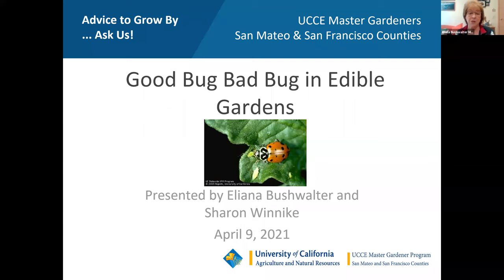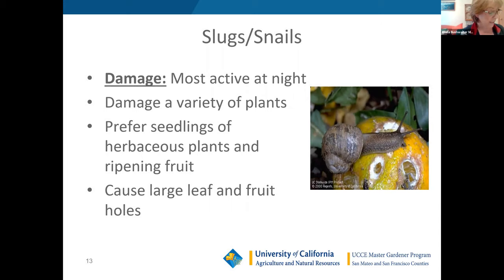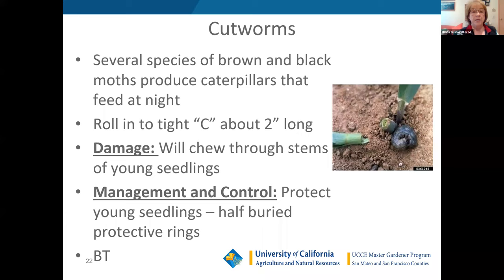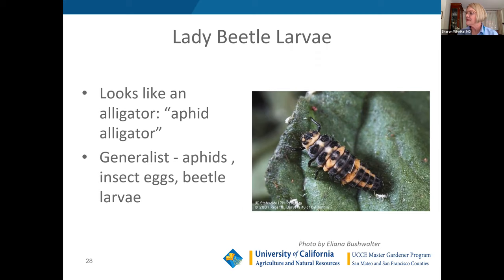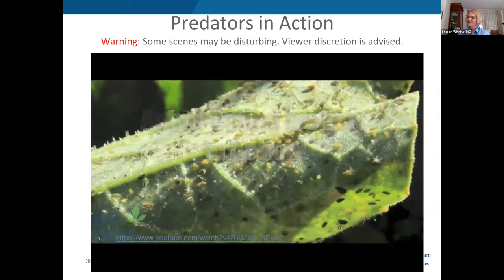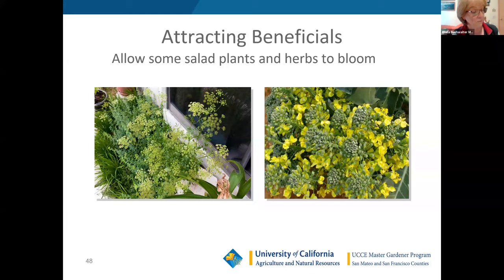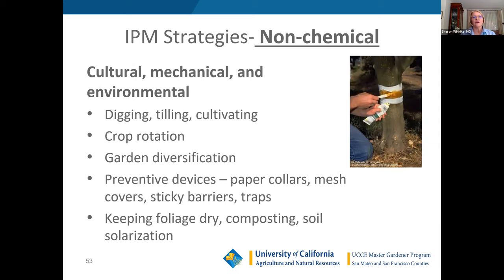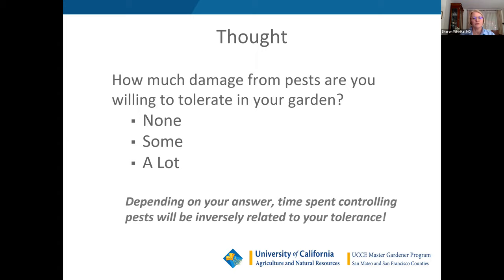Spring Edible Series - Good Bug, Bad Bug on Edible Plants April 9th 2021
Before you grab insecticide to rid your vegetable garden from all those creeping, crawling, flying bugs, learn to separate the "good bugs" from the "bad bugs.” This intermediate class will focus on encouraging the good bugs to work for you, saving money and time wasted on treating your garden with unnecessary insecticides and on keeping your home and garden healthy.

- to identify the most common and destructive pests on edible plants
- to identify beneficial insects that will help your edible garden thrive
- to invite the good bugs into your garden and safely send the bad ones on their way
- the basics of Integrated Pest Management (“IPM”)

- where to find science based and healthy solutions for your garden pest problems

Co-Presenter Master Gardener Eliana Bushwalter: Eliana loves working in the garden and volunteering with UC Master Gardeners when she is not traveling and hiking in our national parks. She grew up with a love for the outdoors and, as the daughter of an entomologist whose life work focused on integrated pest management (IPM) and biological control, Eliana developed a love of insects and the role they play in our natural world.

Co-Presenter Master Gardener Sharon Winnike: UC Master Gardener Sharon Winnike has been a volunteer UC Master Gardener since 2010 and has been active in the establishment of the UC Master Gardener Gardening Education Center speaker series. Interested in Integrated Pest Management, Sharon attended the UC Statewide IPM Program’s Advanced IPM Workshop for Master Gardeners in 2016. Her personal garden features oak trees and shade plants, edibles, container gardens and succulents.